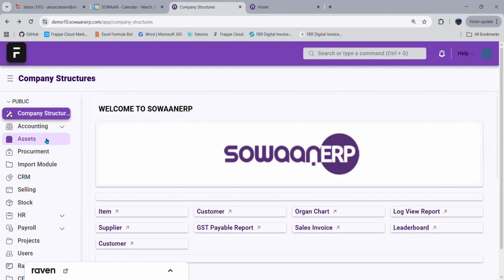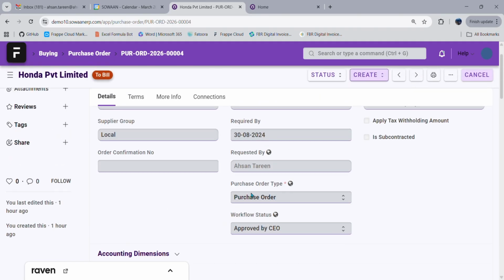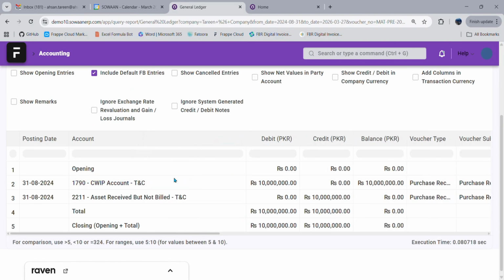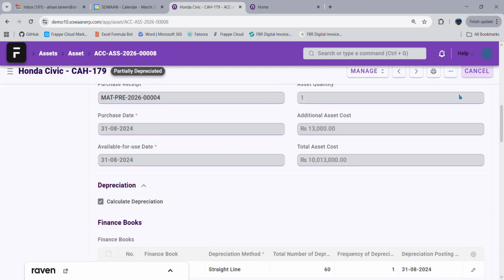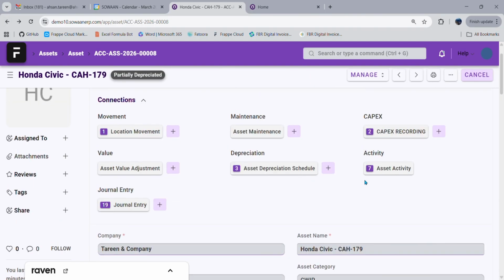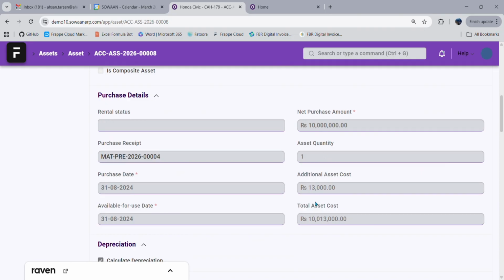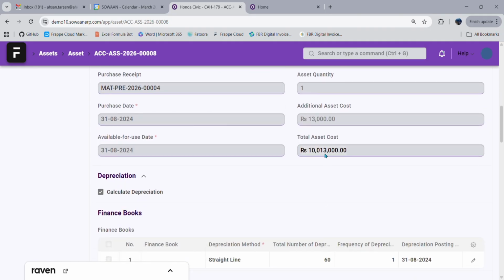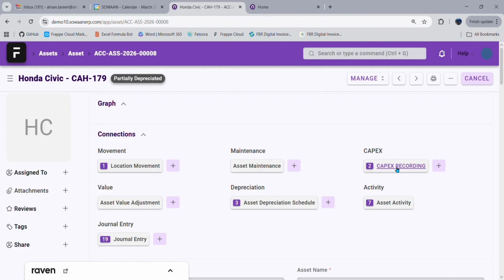CWIP Explained in SowaanERP | Capital Work in Progress Made Simple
In this video, we explain how *CWIP (Capital Work in Progress)* works in SowaanERP and why it’s essential for accurate asset accounting.

Learn how all asset-related expenses—such as purchase cost, registration, insurance, and installation—are recorded and accumulated in a CWIP account before the asset becomes operational.

We’ll also cover:

* How CWIP helps track total asset cost before use
* When and how costs are capitalized into a fixed asset account
* Why depreciation starts only after capitalization

This guide is perfect for finance teams, accountants, and ERP users who want a clear understanding of asset lifecycle management in SowaanERP.